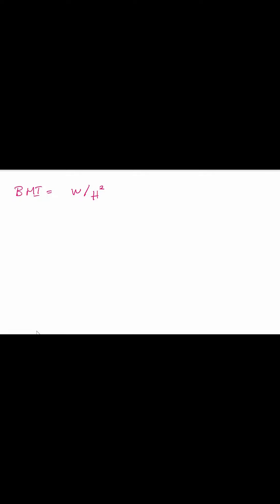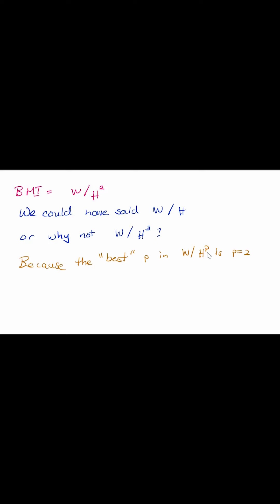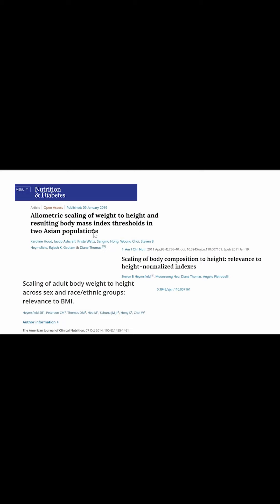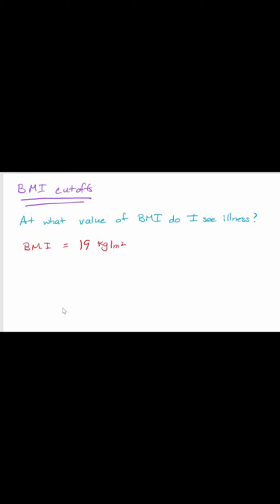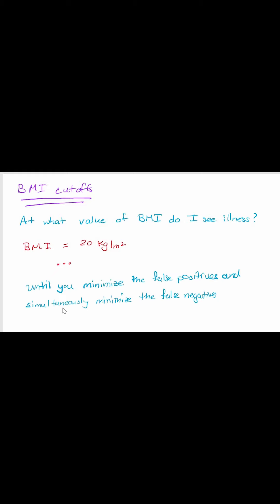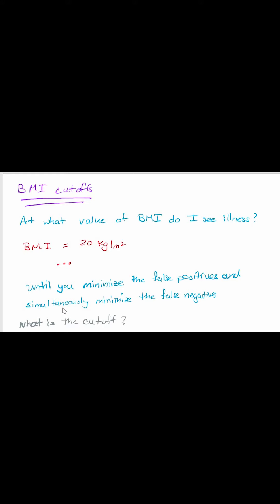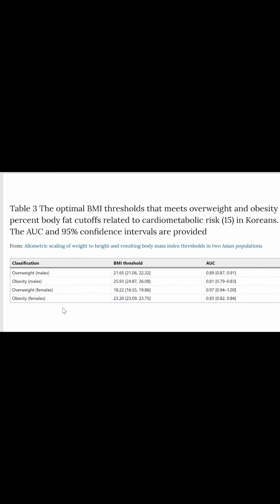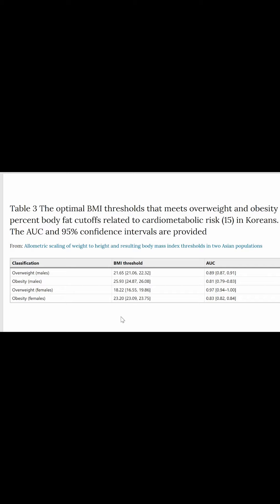BMI Briefly Explained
BMI is just weight that has height accounted for. In this case, weight scales to height squared independent of gender and race.  BMI health based cutoffs on the other hand are dependent on type of disease, gender and race.   A cutoff is the BMI value at which we need to be concerned about disease X.